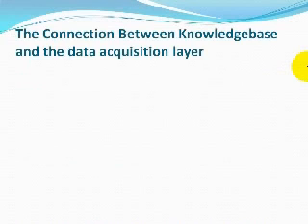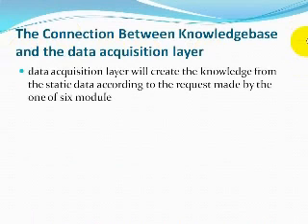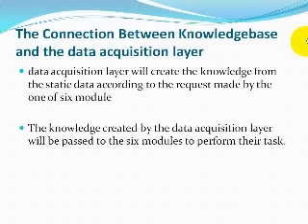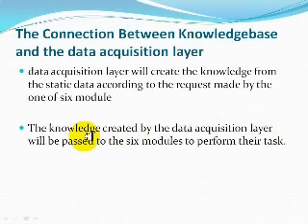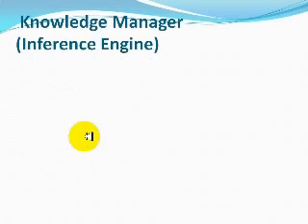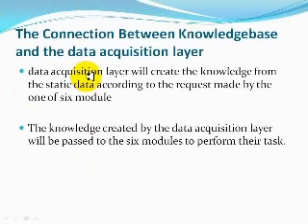Expert Systems & Non Declarative Languages (version 2) - part5